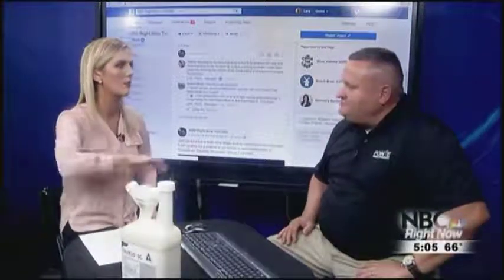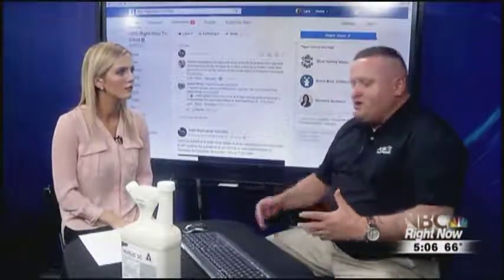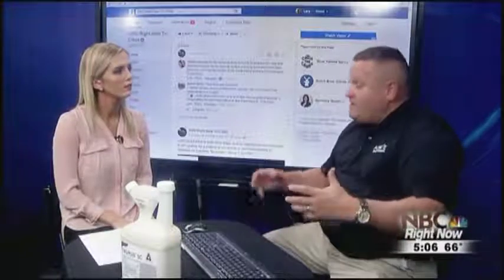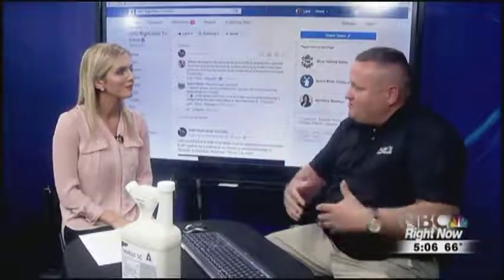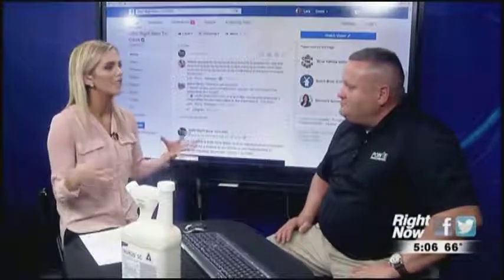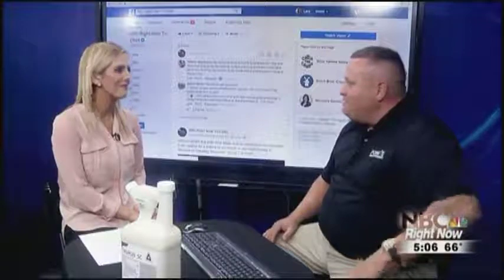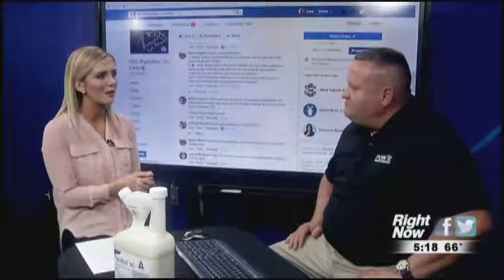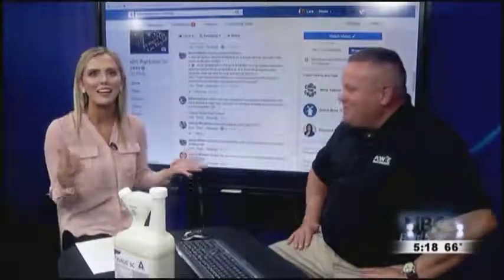Keeping The Pests Out - Part 1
KNDU 10-05-17 with Gary Isenberger